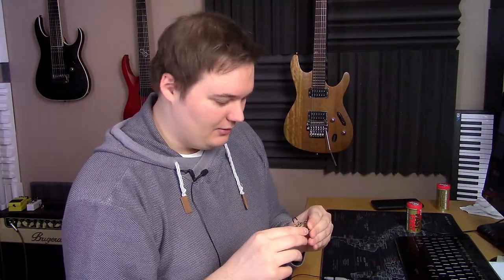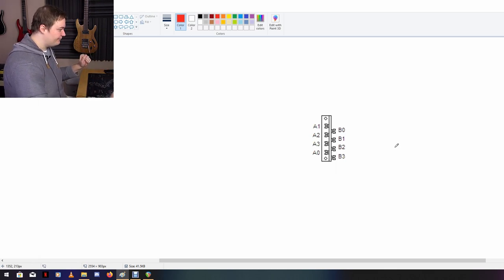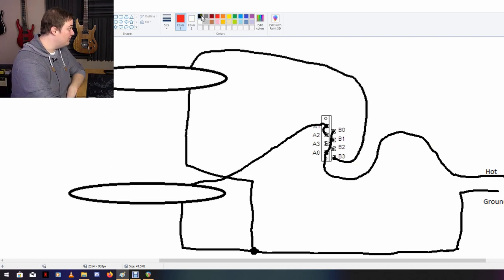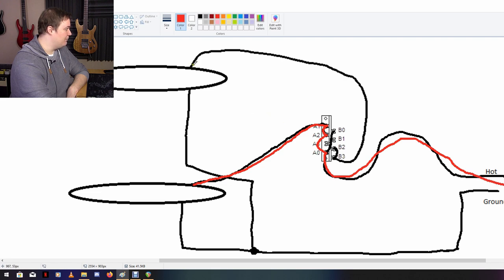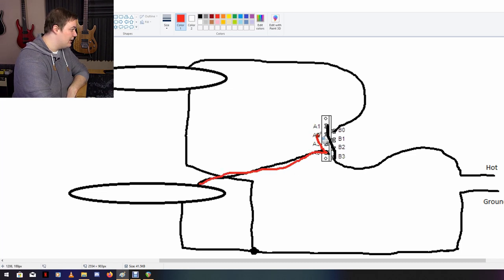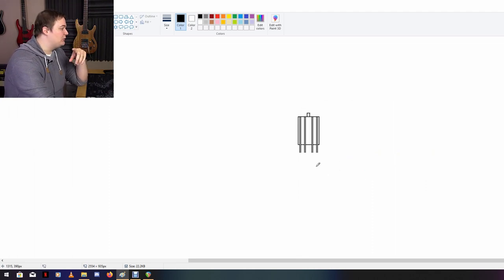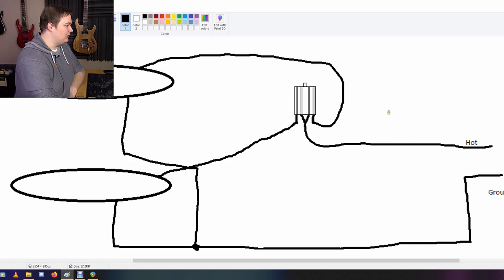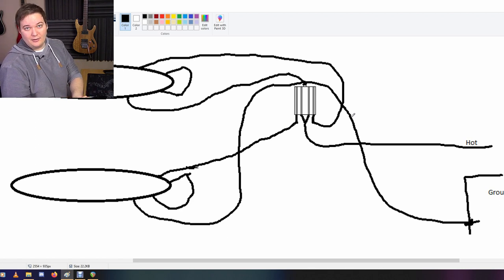Guitar Wiring 101 | 3-Way-Switches